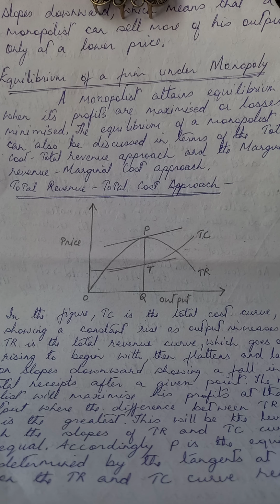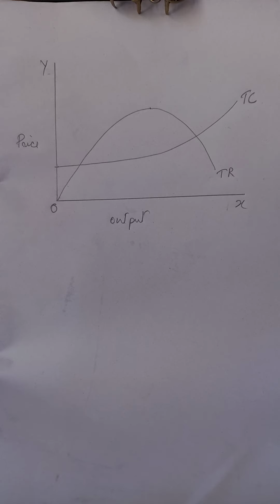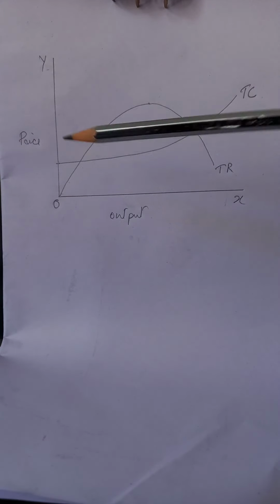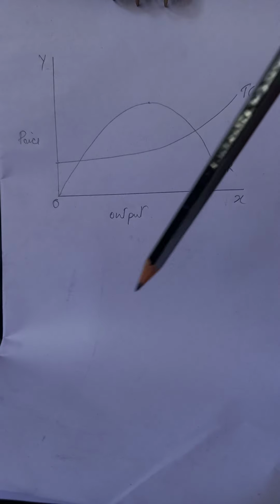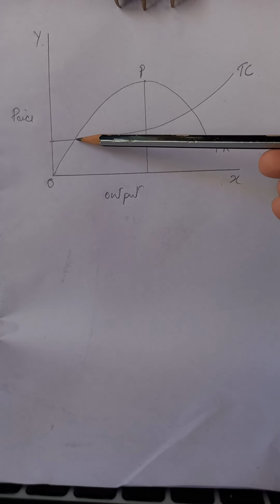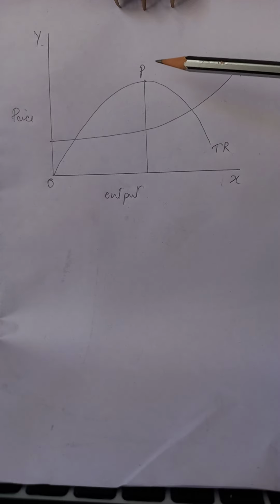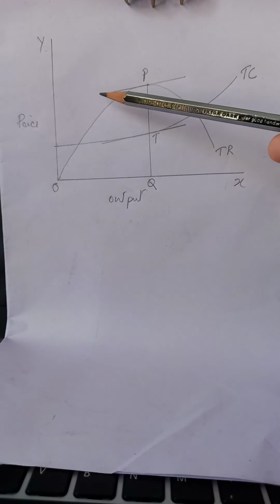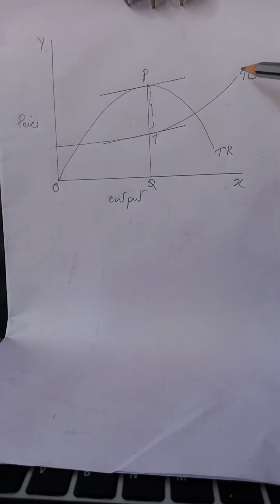1 Sem ( Monopoly)